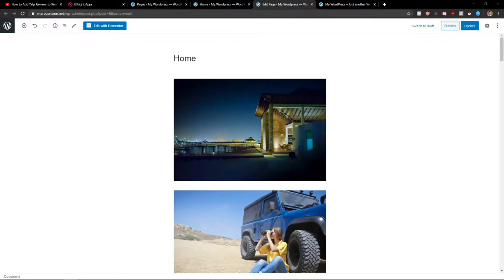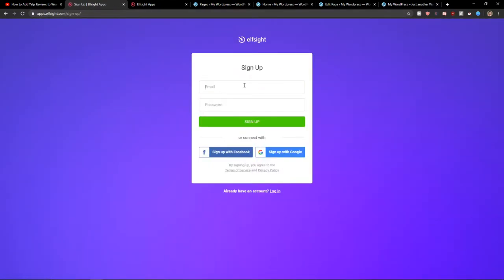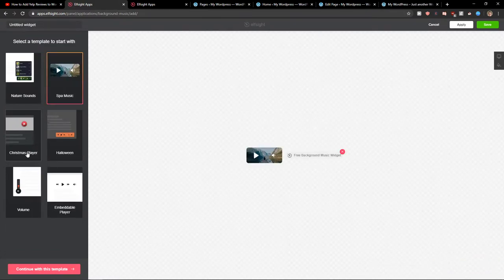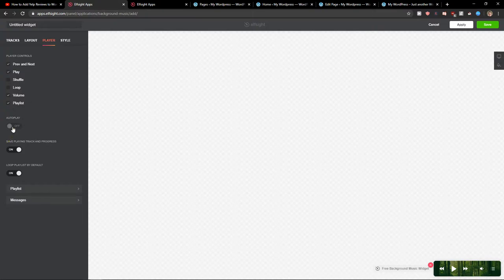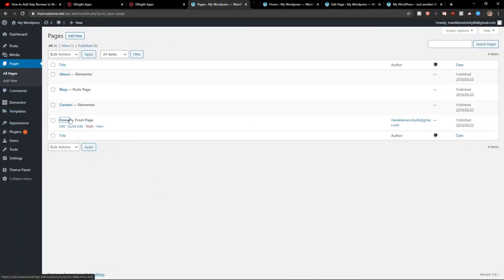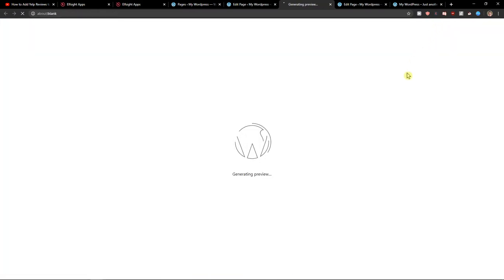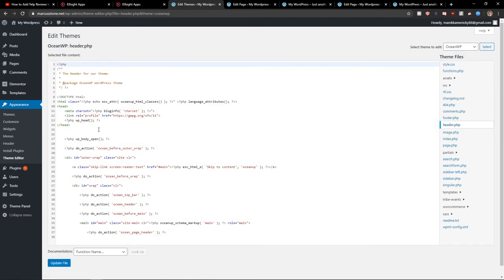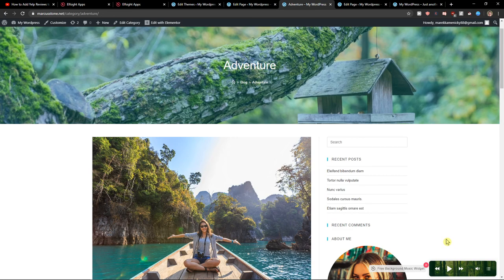How To Add Background Music To Wordpress Website